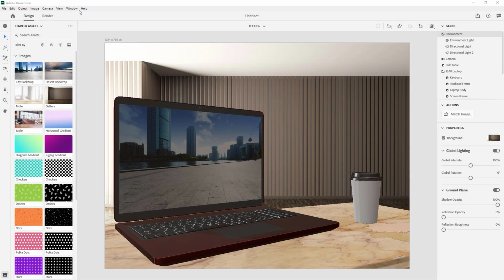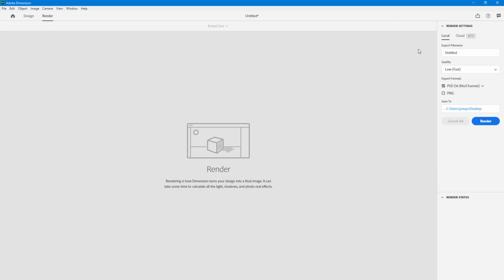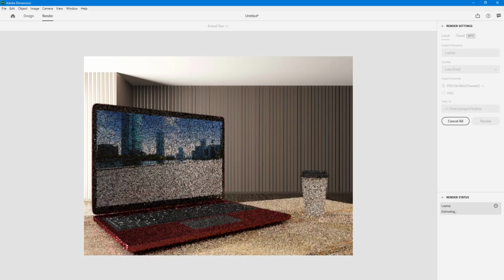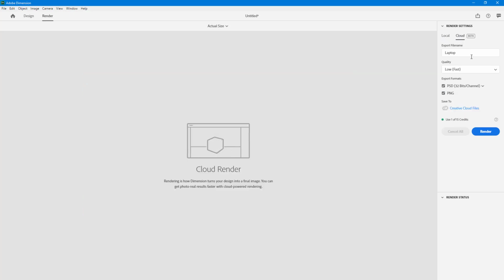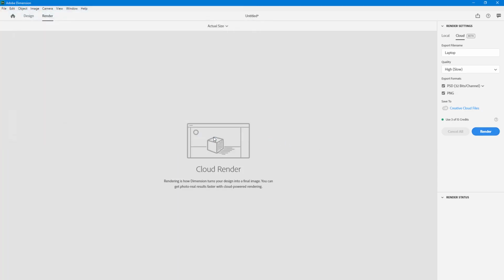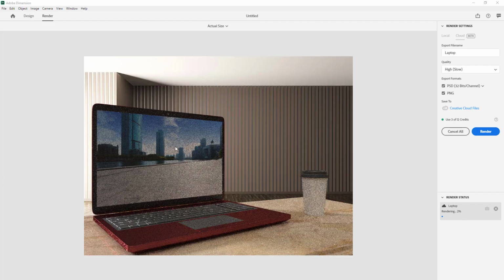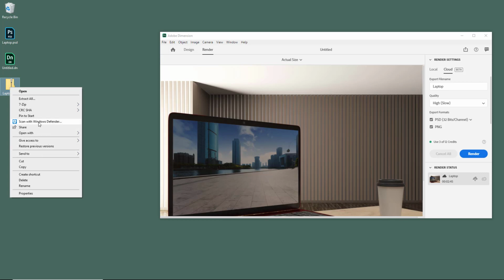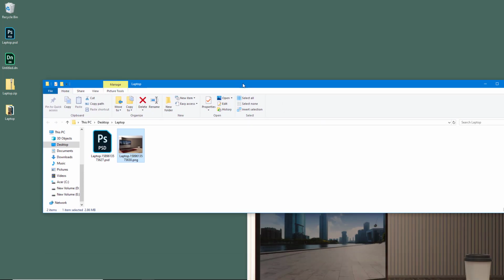Dimension Tutorial - Lesson 17 - Local Render and Cloud Render Options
In this tutorial, we will be discussing about Local Render and Cloud Render Options in Adobe Dimension

Learn the basics of using Adobe Dimension including how to work in a 3d environment, import 3d models, add in textures, render and export final outputs.

This lesson has been made using Adobe Dimension 2020 but is applicable for newer and older version of applications as well.